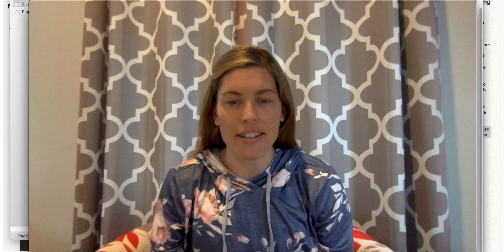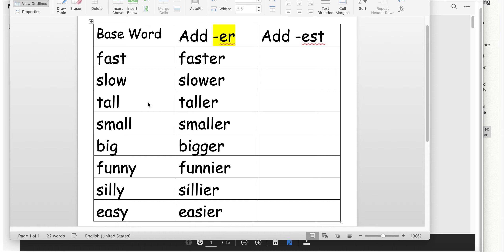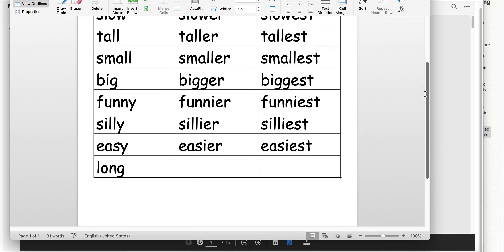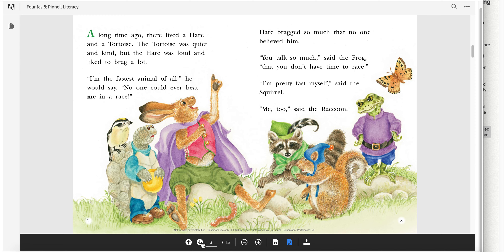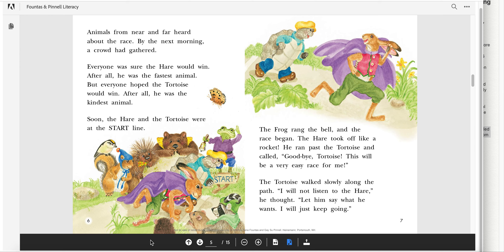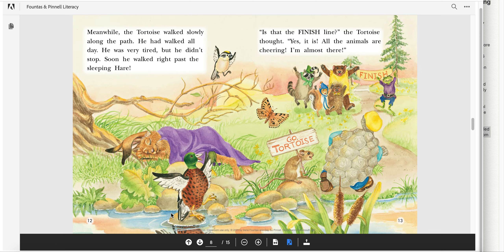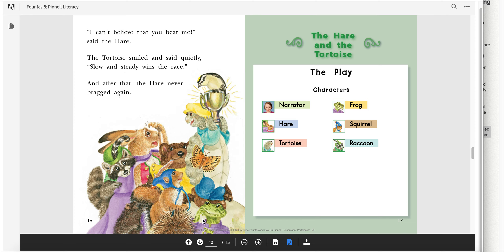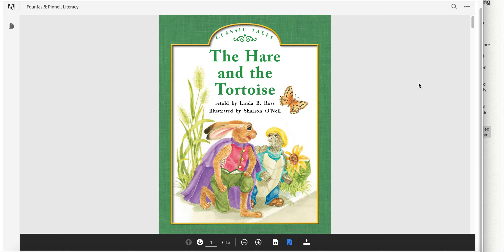75B The Hare and the Tortoise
I am reading/using resources from Leveled Literacy Intervention with permission from Heinemann.